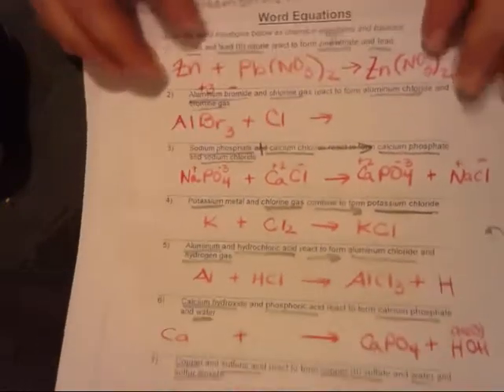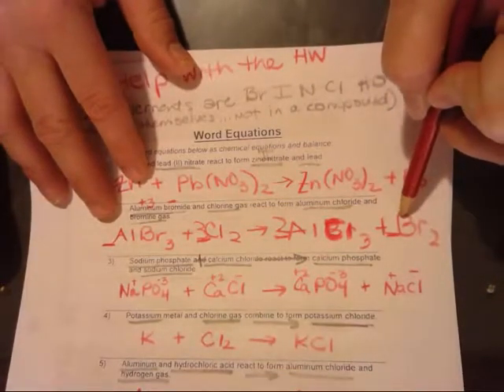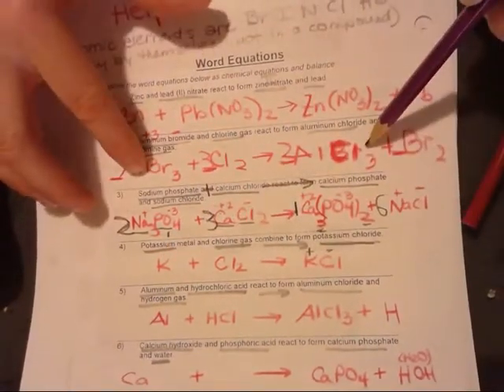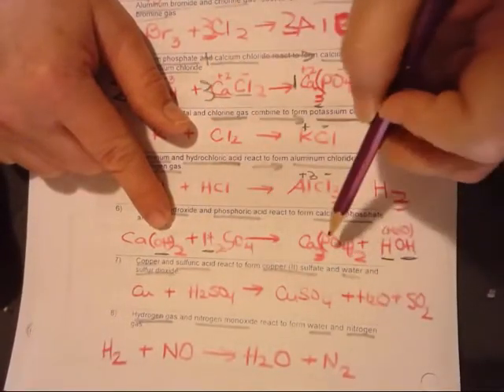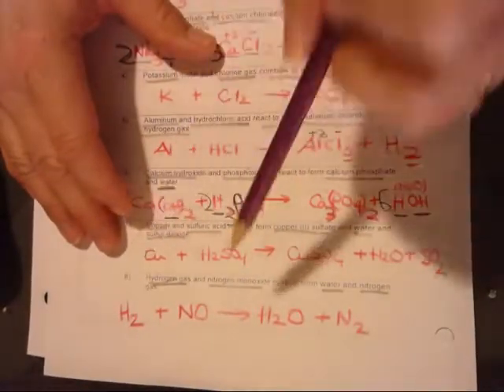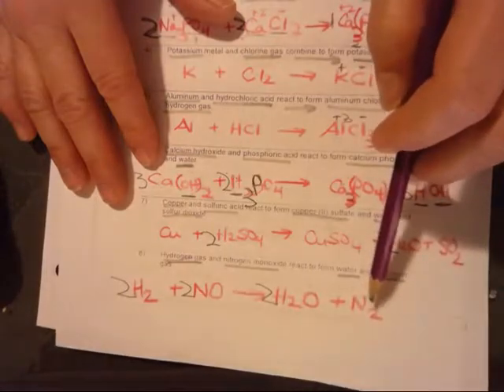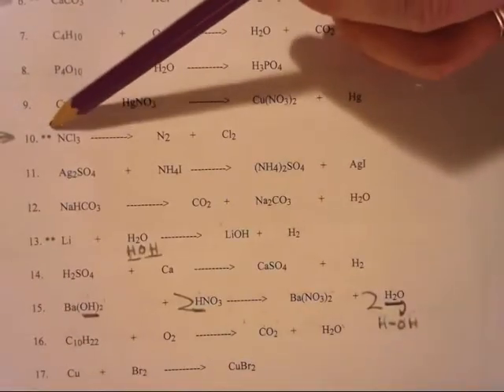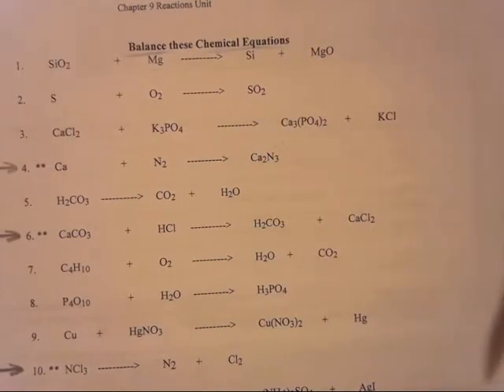Writing Equations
Helping my students on a HS chemistry HW assignment , going over all the sentences to their formula equations